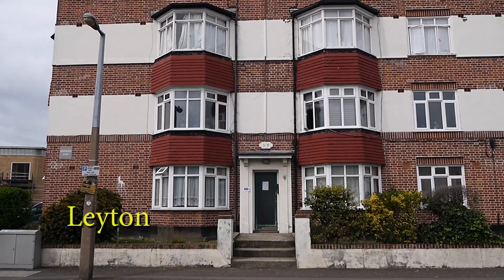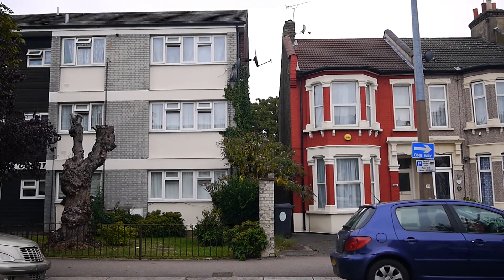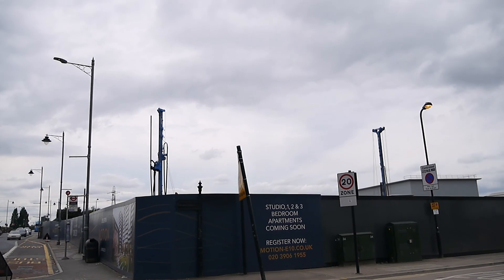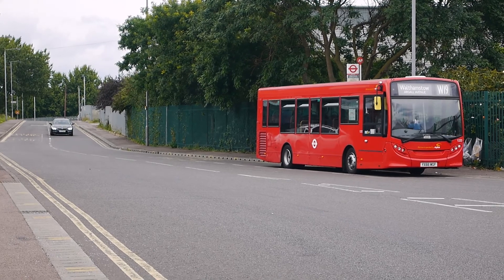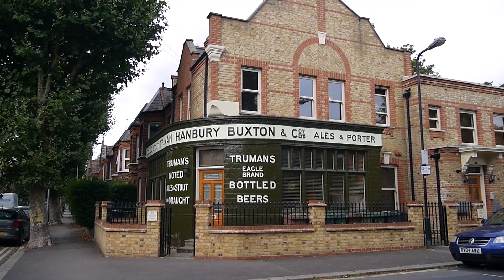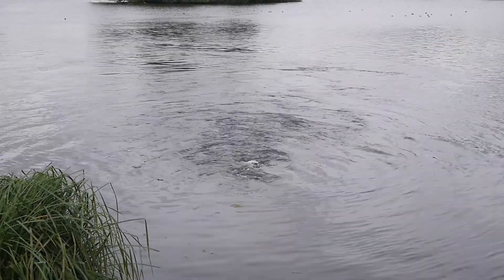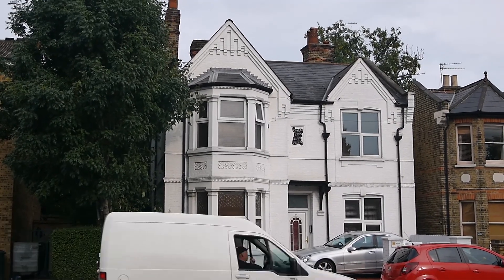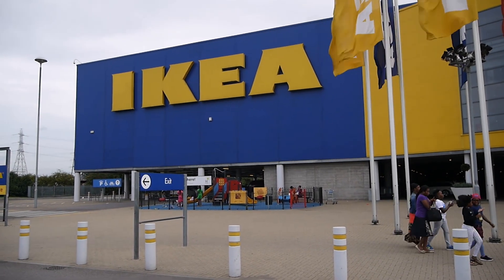Aimless Wander from Leyton to Tottenham via Walthamstow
Aimless wander from Leyton along Vicarage Road then down Lea Bridge Road and through the Argall Industrial Estate. Then along Edward Road Walthamstow, Blackhorse Road to the Maynard Reservoirs and through the backstreets of Tottenham to IKEA.

Mature Sounds by Jingle Punks

Armchair Stellar Crossing by Puddle of Infinity